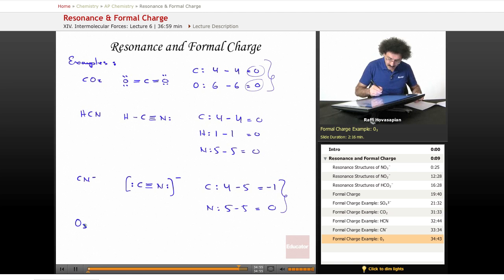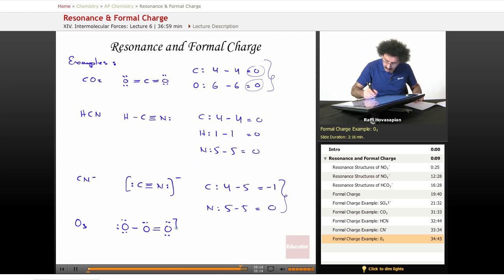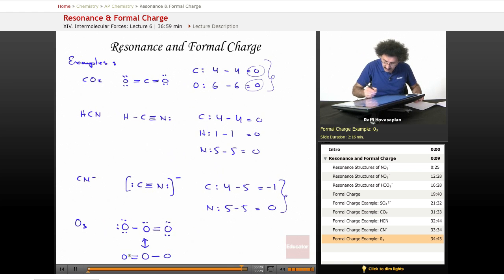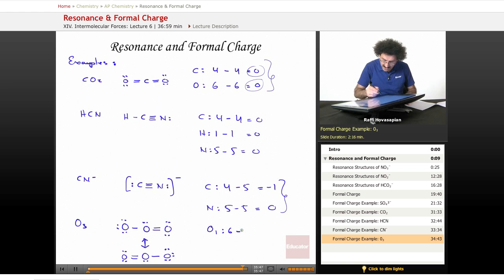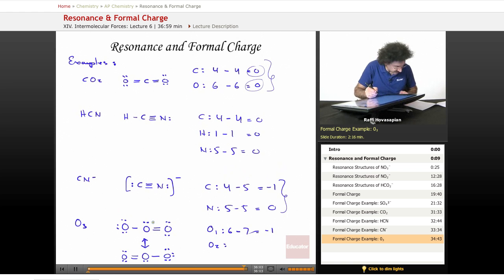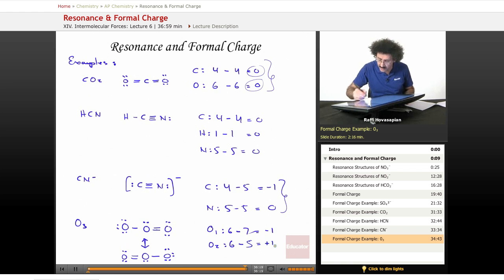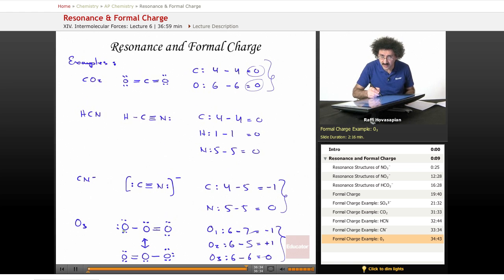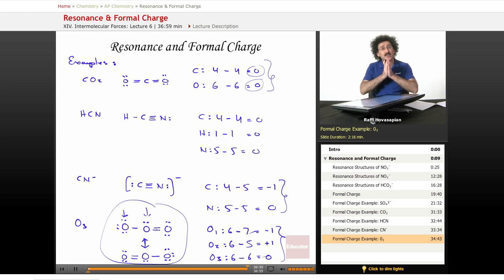"Resonance & Formal Charge" | AP Chemistry with Educator.com